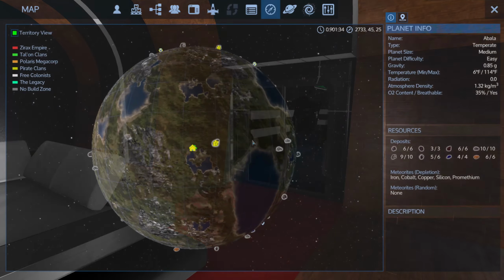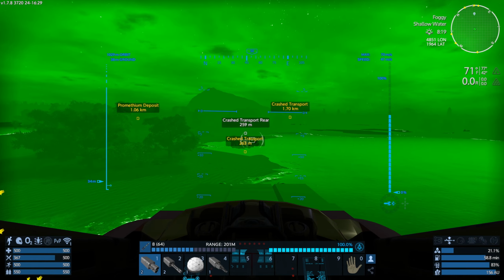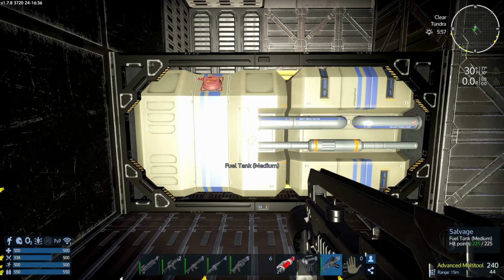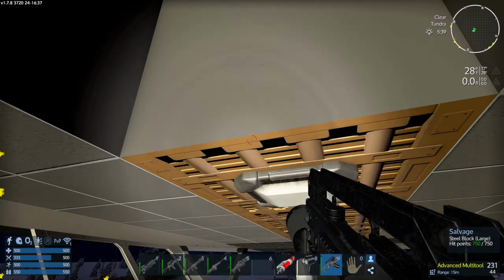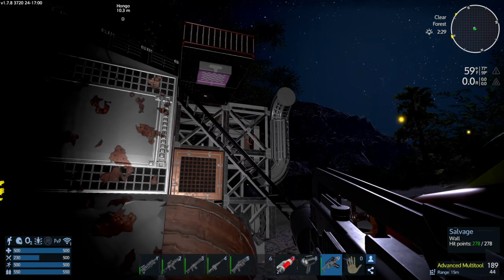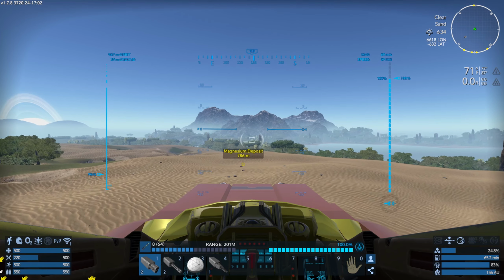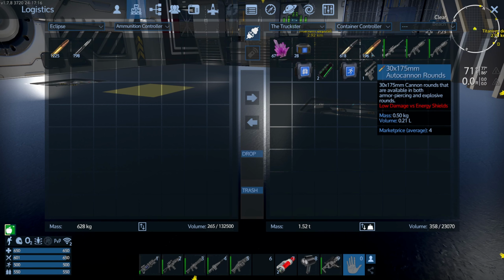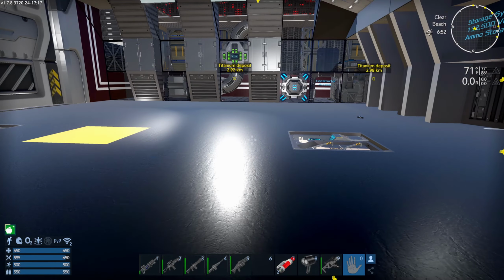Scapino Plays Empyrion Reforged Galaxy V1 7 S17 E21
Give Me Your Wretched Refuse